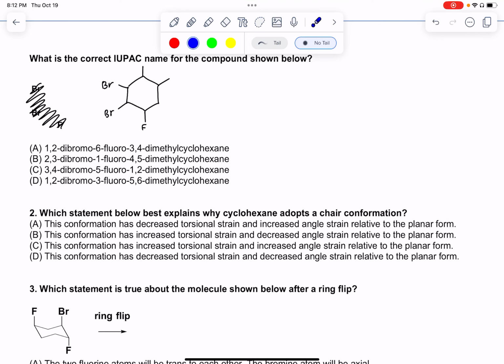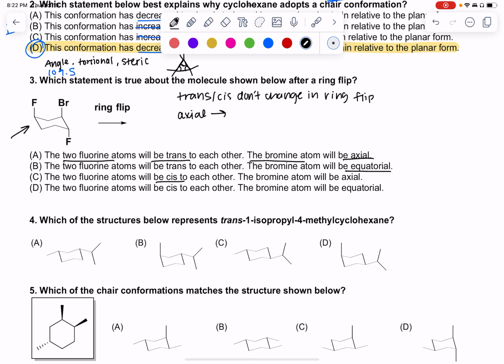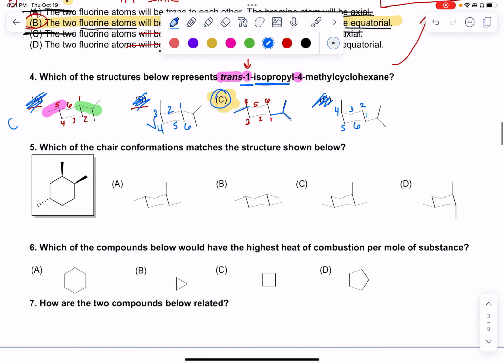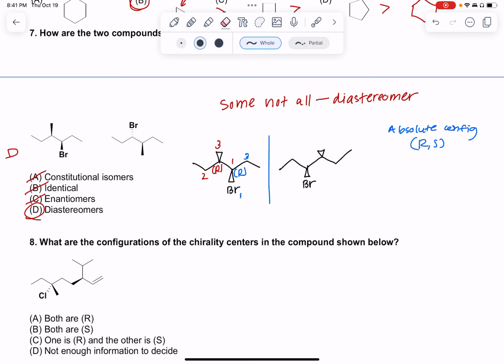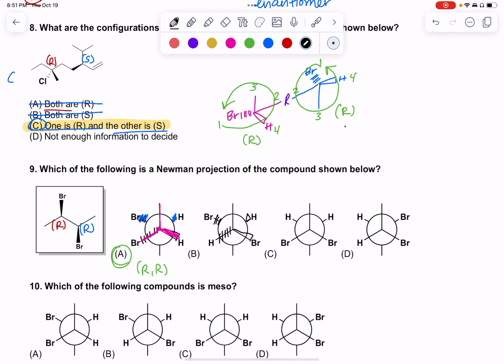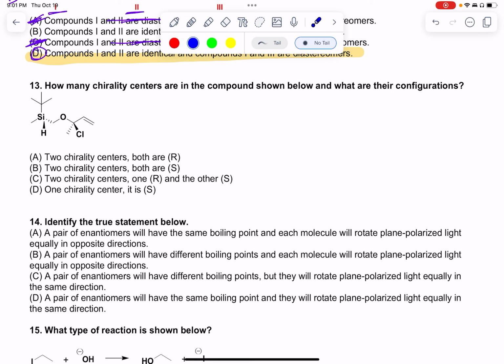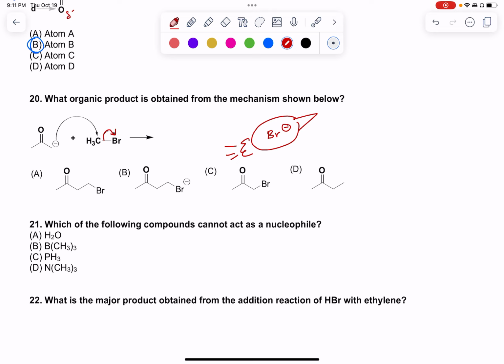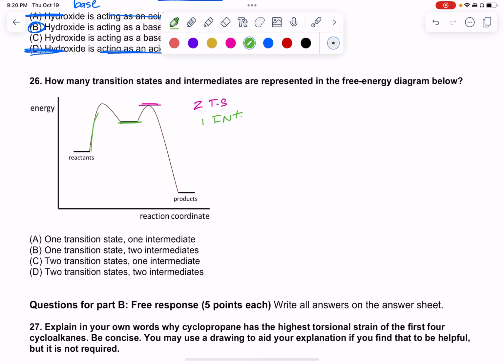Exam review pt 1